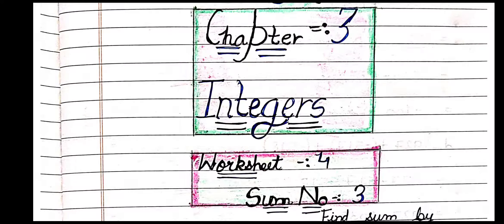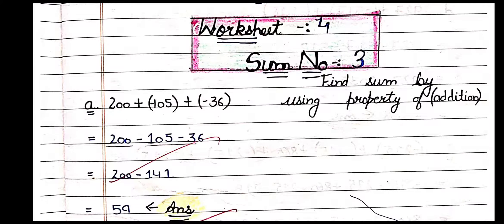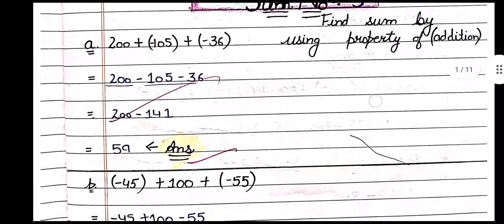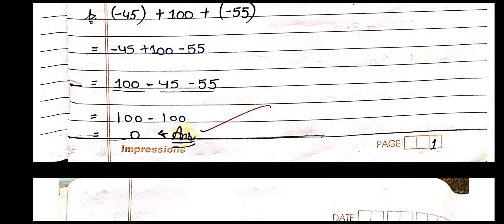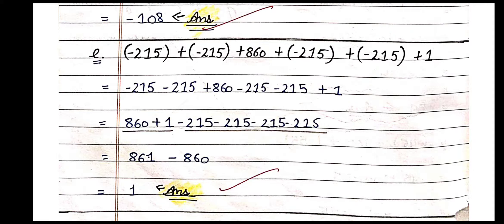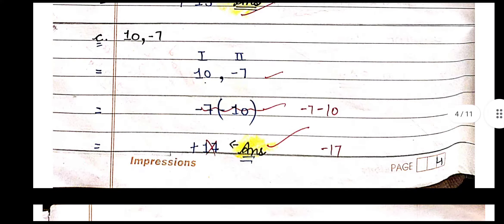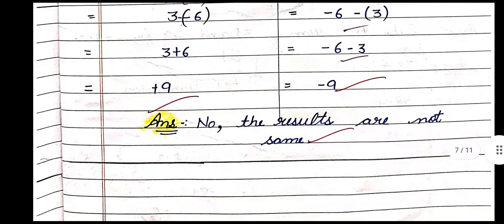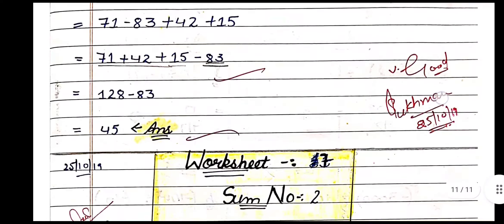class6 ||ch 3 integers || worksheet 3 ,4|| addition and subtraction|| DAVMaths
vedio by Sarita Goyal